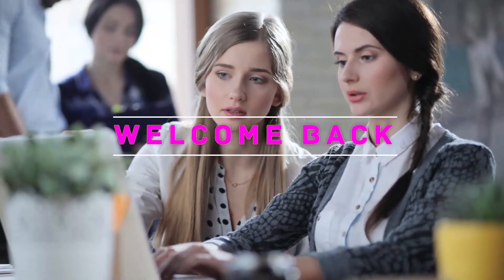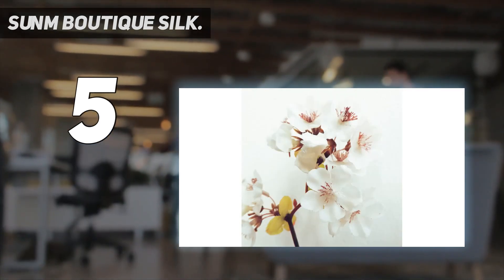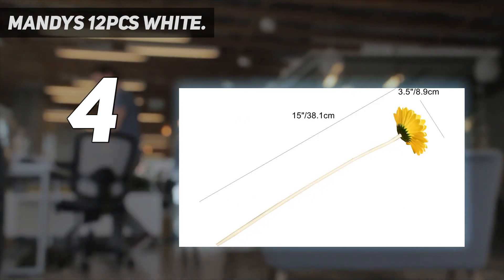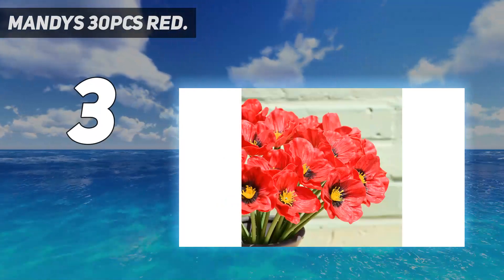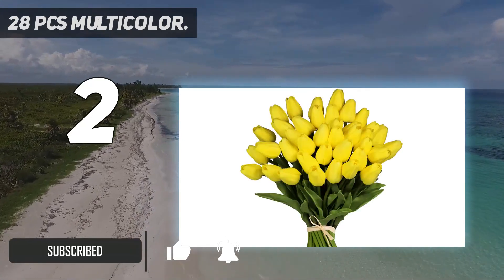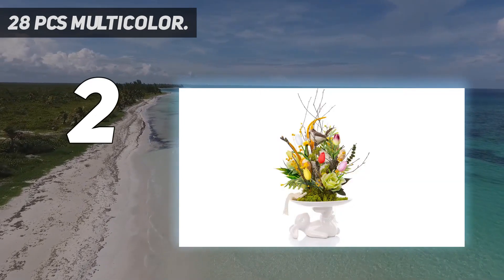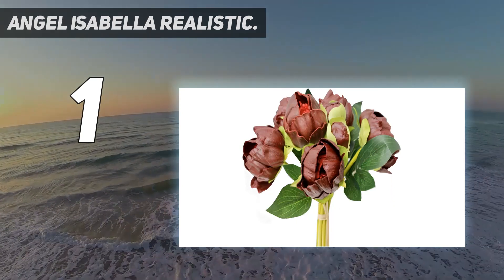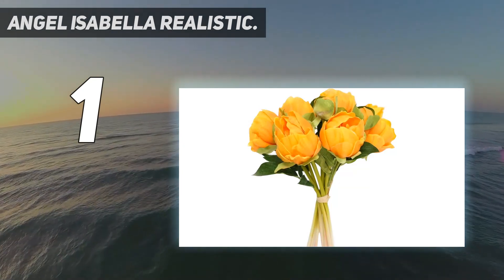Top 5 Best Artificial Flowers 2023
Here is the Updated Prices of the Best Artificial Flowers in 2023!

Things that we mentioned in this video:
1. Angel Isabella Realistic - B084D74XJQ
2. 28 Pcs Multicolor - B083L8ZGRK
3. Mandy's 30pcs Red - B07K664DHH
4. Mandy's 12pcs White - B0828C3R6H
5. Sunm boutique Silk - B07L7Q6W5J